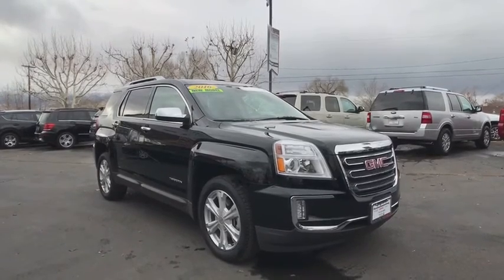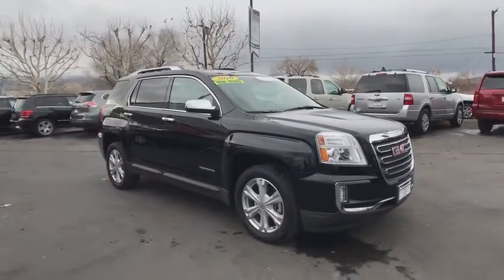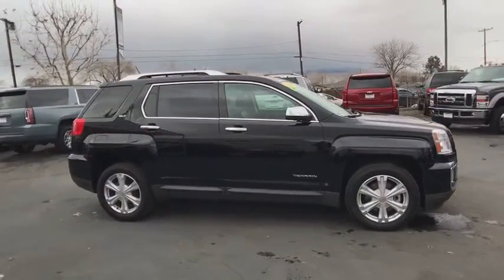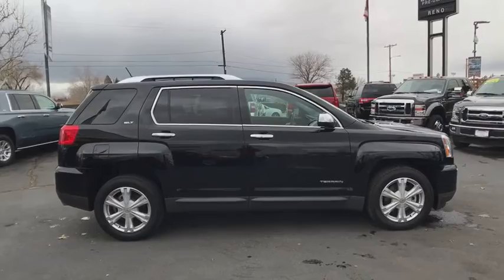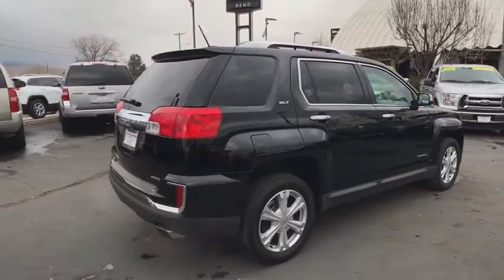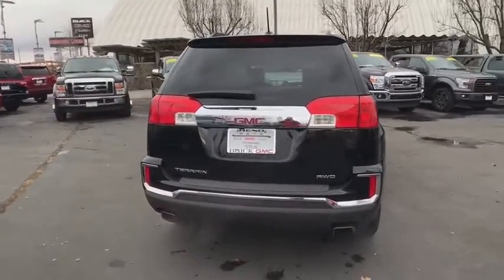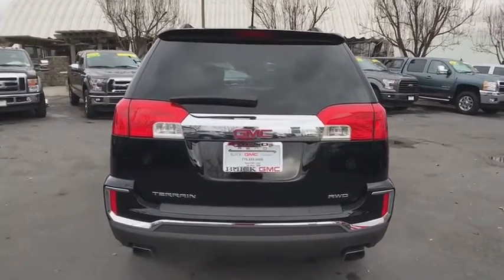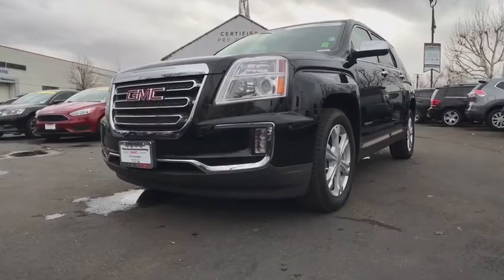2016 GMC Terrain Reno, Carson City, Lake Tahoe, Northern Nevada, Roseville, NV 6137485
Reno GM
900 Kietzke Ln

Your quest for a gently used SUV is over. This superb-looking 2016 GMC Terrain has only had one previous owner, with a great track record and a long life ahead of it. This outstanding Terrain is just simply in pristine condition. If it was any cleaner, it would be soap!